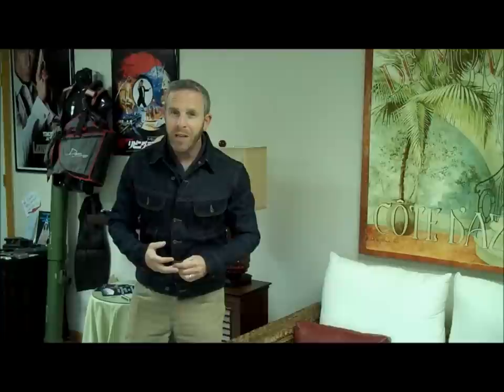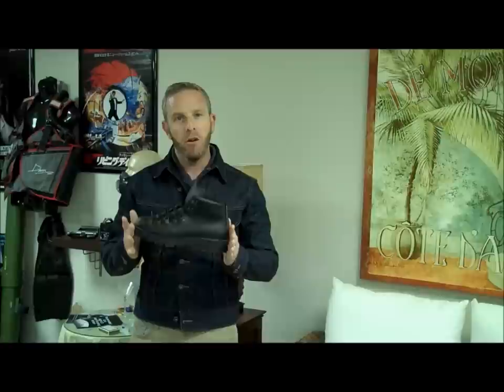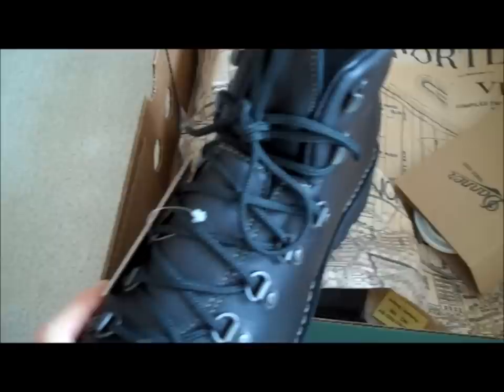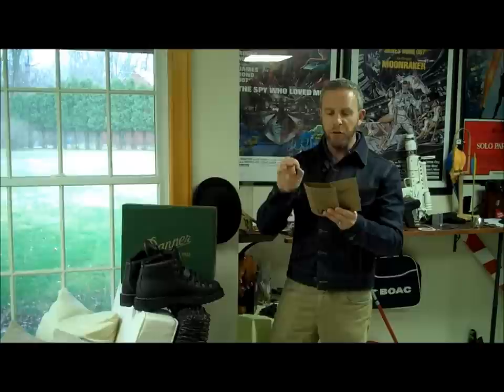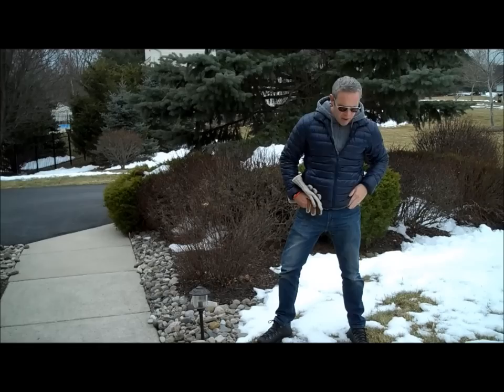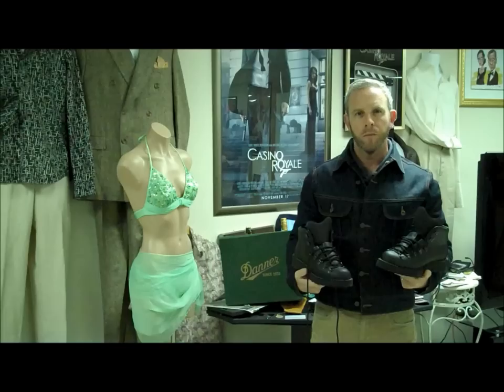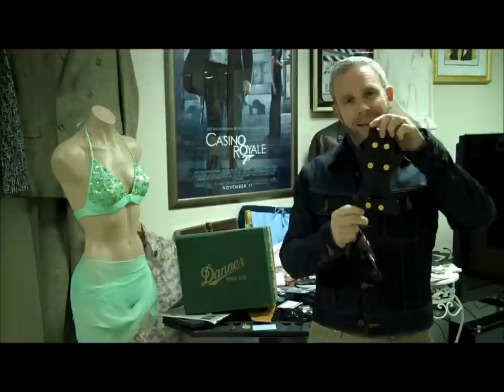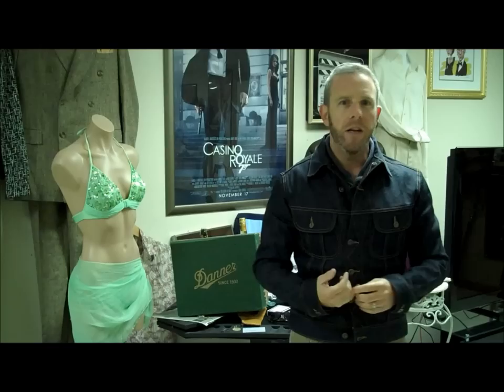The Danner Bond SPECTRE Boot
David puts the Danner boot through its paces and reviews the boot that was made famous by James Bond in Austria!